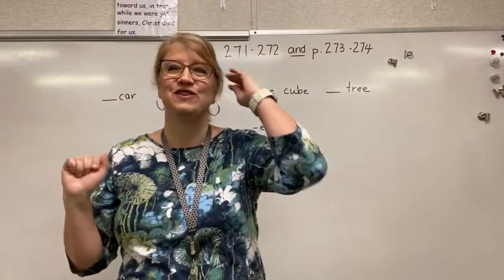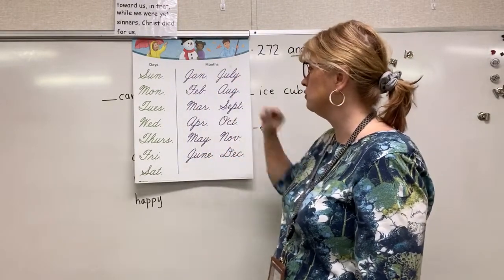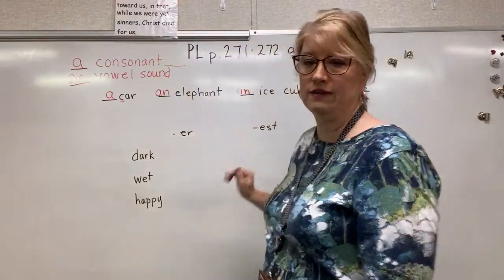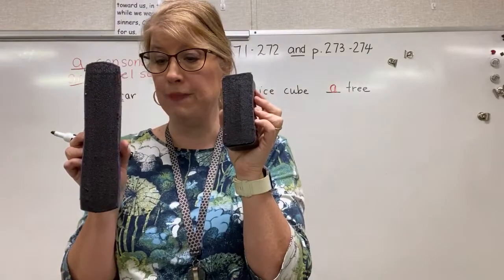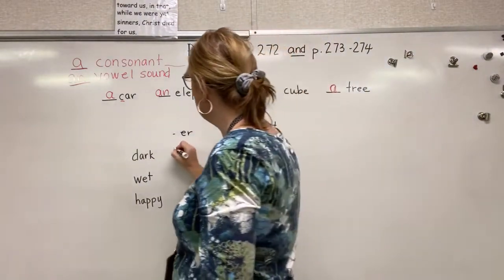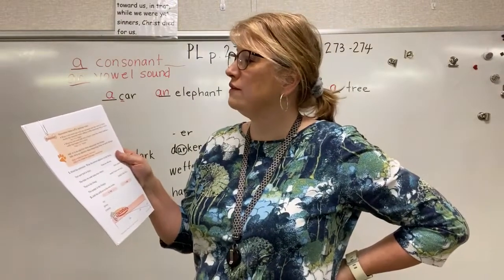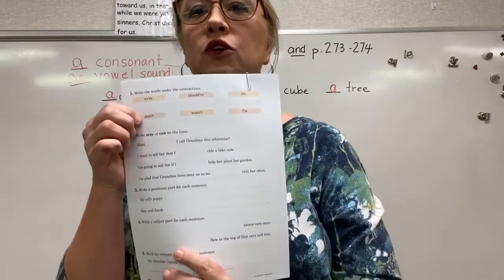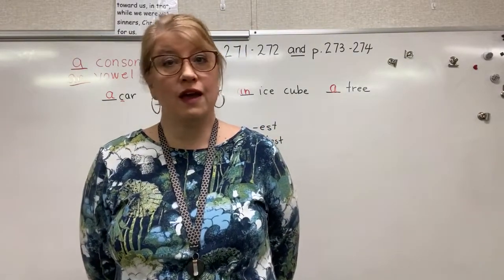2nd Grade- Unit 1- Phonics Part 2